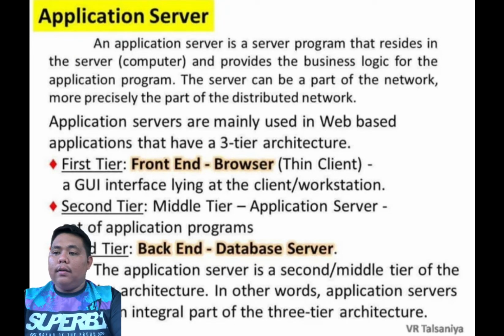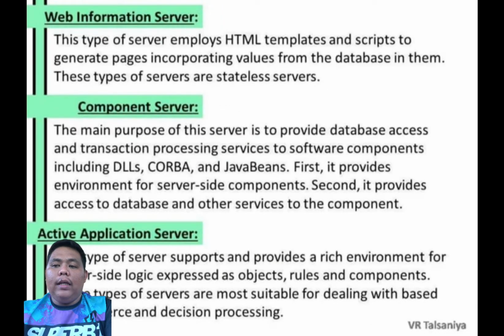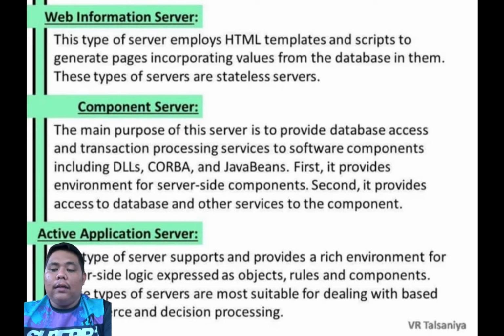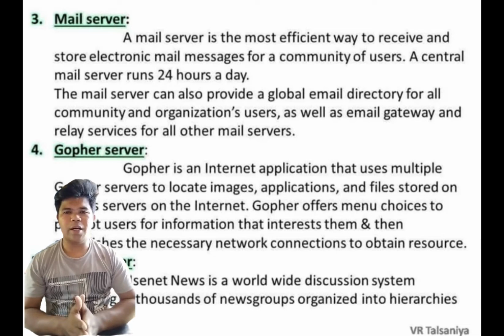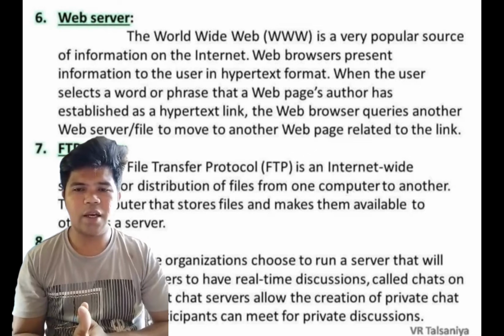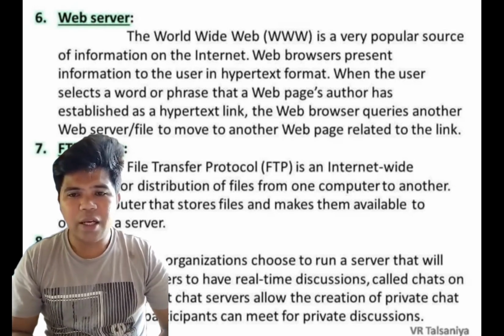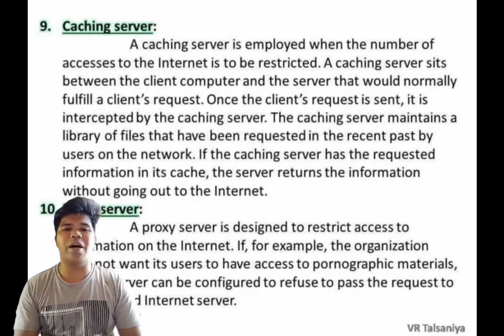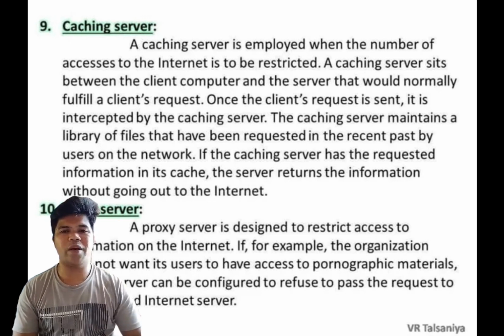Types of Servers (by John Paul Indong and Orlando Latimbang)